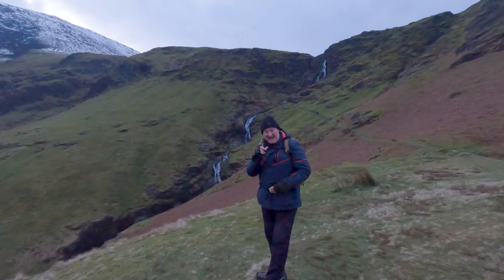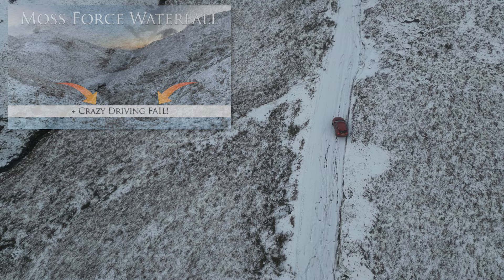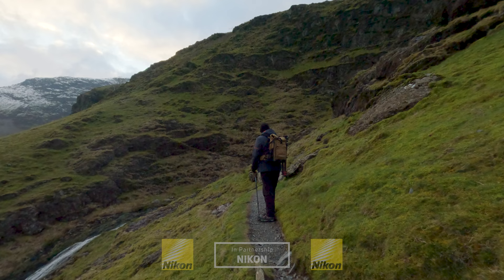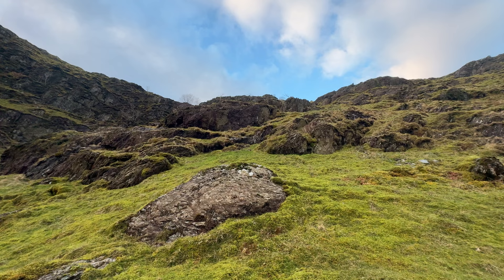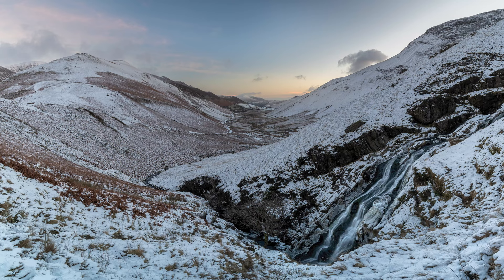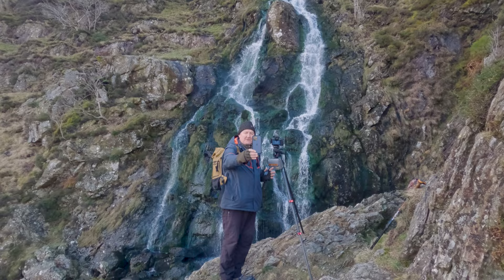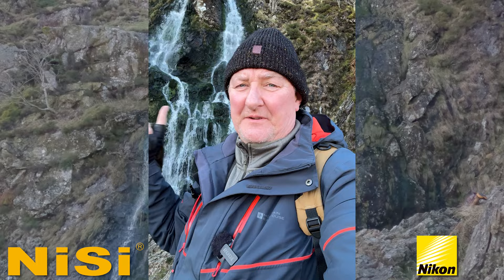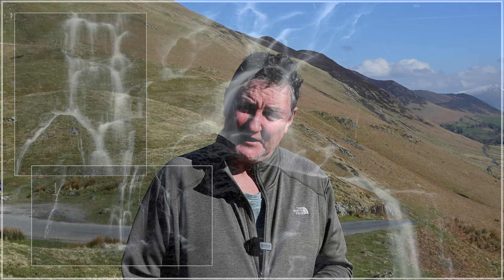Risky adventure to find epic photos at Moss Force Waterfall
In this video, I hiked to the top of Moss Force Waterfall in search of the perfect composition for landscape photography.

A few days ago, I headed to a location I had photographed a few times. It's an incredible Lake District National Park area called Moss Force Waterfall.

While the waterfall is incredible to photograph, it's also very accessible. It's easy to locate and park, and it's only a few steps from the road. Because of this, nearly all pictures captured from here tend to be from the same common spots.

During this visit, I intended to hunt for locations that were different from the norm. I wanted to go beyond the path. In fact, I wanted to go as high up the falls as I felt safe doing so.

I don't want to give anything away here, but...

Gary

If I shoot a 9-image pano, you get all 9 RAW files.
It's a great way to support me and for you to get hold of quality pictures to use personally. (Cancel your subscription at any time)
Interested?

This is a list of gear I use. Please use my links when making a purchase.